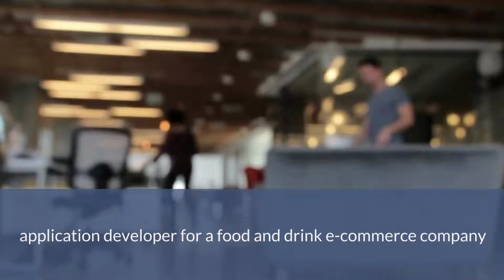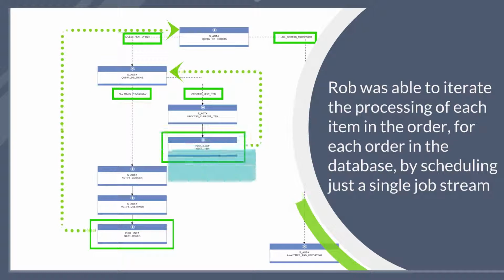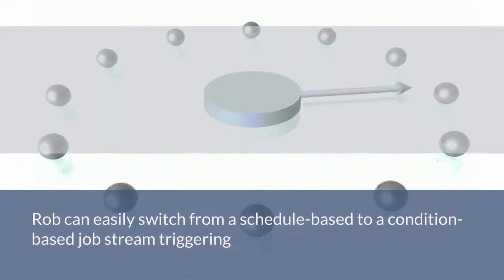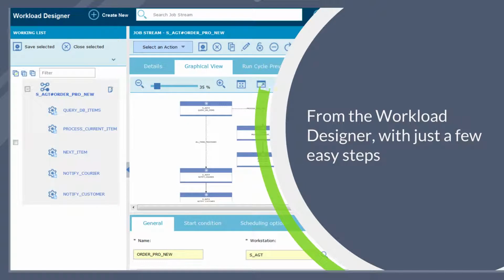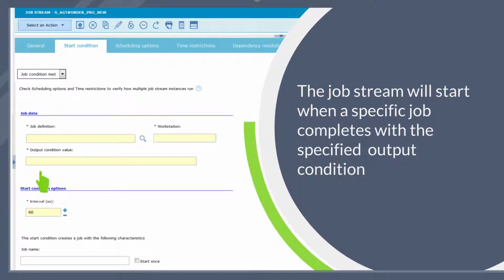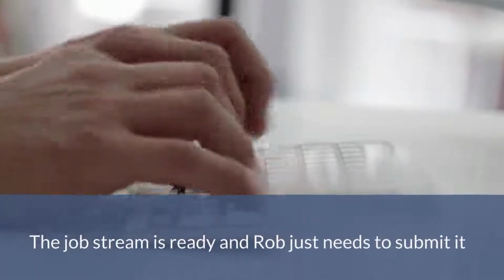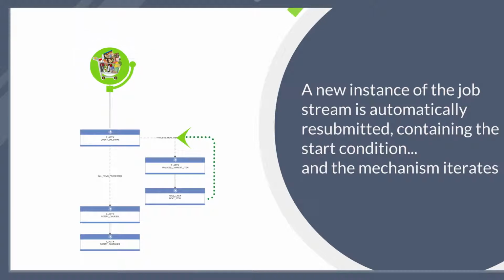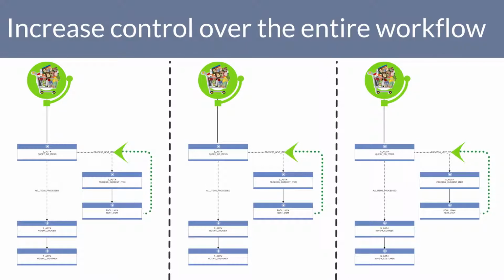Condition-based workload automation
Want to make your automation faster and smarter? Want your workflow to start just when the right condition is met? If your workflow process the data in a database, you might want to have the workflow start after enough rows have been written into the database. You can also have Workload Scheduler check repeatedly whether the condition is met. See in this video how you can increase control over your workflow in just a few easy steps.